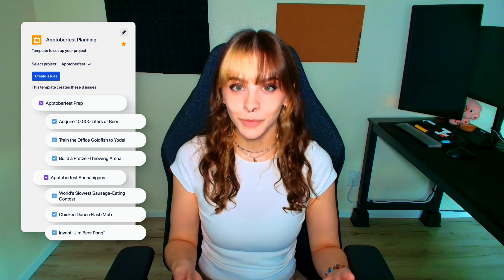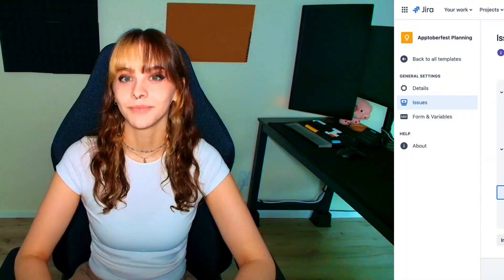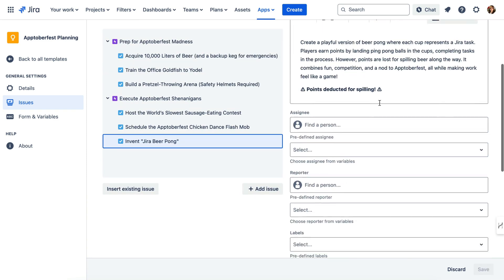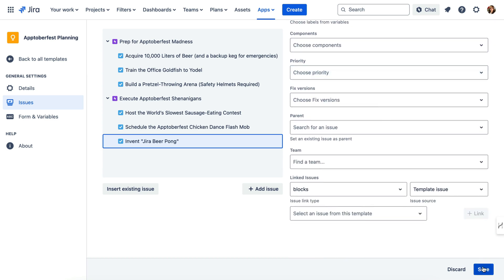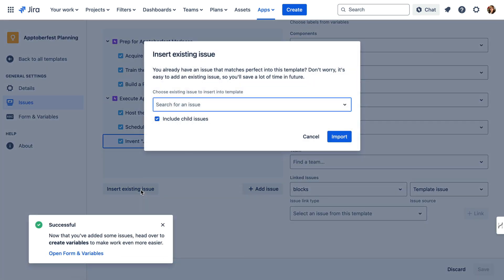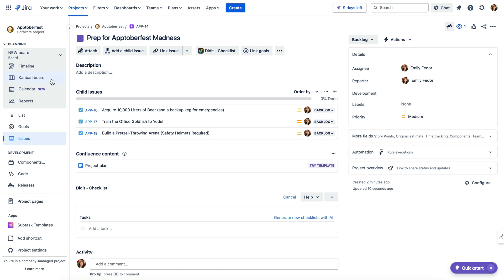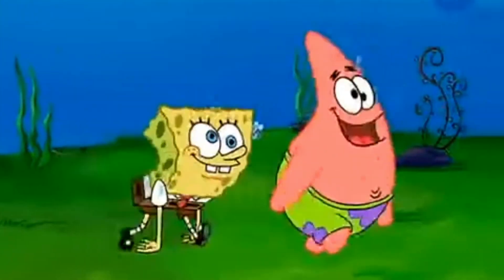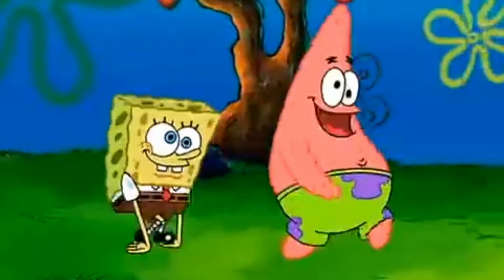How To Create Jira Issue Templates - Templating.app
For the Atlassian Apptoberfest '24 🍂🍻, we’re mastering our recurring tasks in Jira Cloud! Custom issue templates by Templating.app provide a quick way to set up issue hierarchies for your Jira projects. So, we decided to plan our own Apptoberfest event in Jira! 🎉

SELECT! CLICK! DONE!
⏱️ Save time and effort by skipping repetitive tasks.
🏇 Quickly set up and organize an issue hierarchy.
💪 Achieve consistency and standardize issue creation.

Find out if Templating.app is right for your company and book a free demo with us!

Do you have a feature request? Submit a feature request on Canny

Looking to better understand the mysteries of the Atlassian ecosystem?